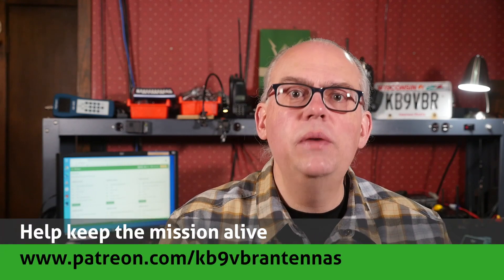What size battery and solar panel do I need for all day power? Jan 22 Livestream Excerpt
A viewer asks: What do you think is an ideal size battery and solar panel for a hard day of calling CQ? Dave, Joe, and I tackle this powerful question.